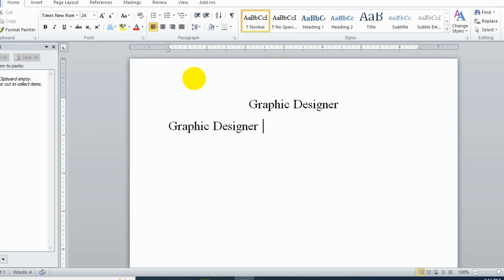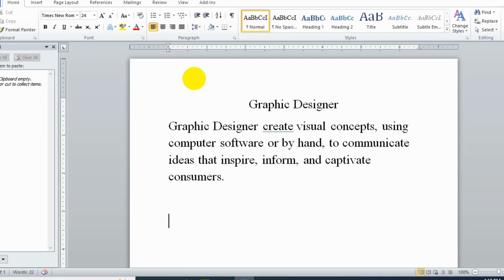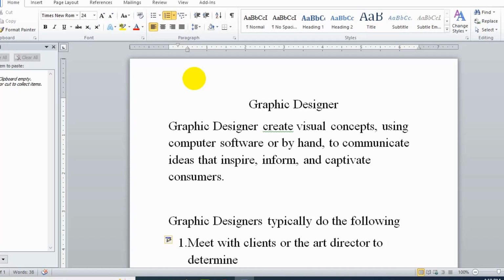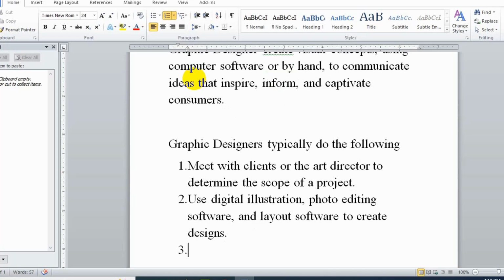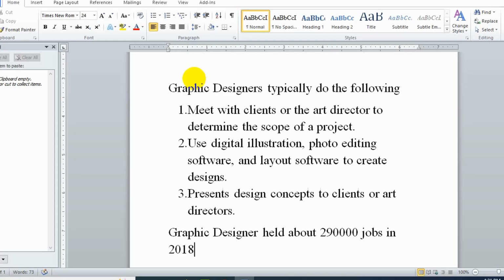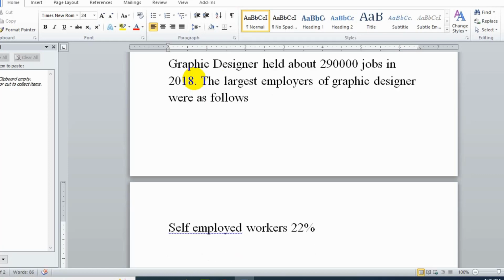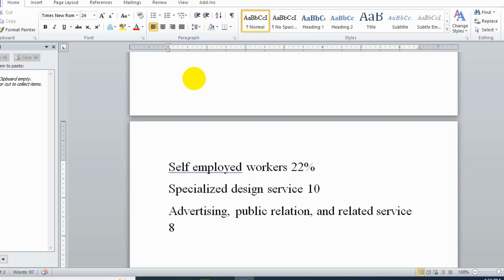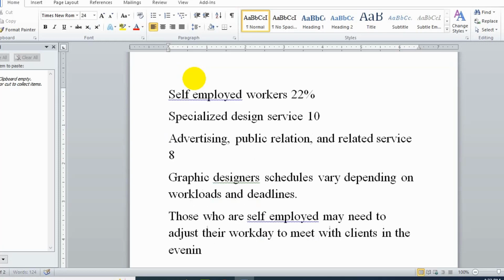How to Become a Graphic Designer || Tips & Tricks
আসসালামু আলাইকুম

😍আমার এই চ্যানেলে আপনাকে স্বাগতম 😍
আপনাদের এক একটি কমেন্ট, লাইক এবং শেয়ার আমাকে ভালো ভালো ভিডিও বানানোর জন্য আমাকে আরও দায়িত্বশীল করে তোলে।আপনাদের ভালোলাগা আর খারাপ লাগার বিষয়-গুলো আমাকে অবশ্যই জানাবেন। আপনাদের সব কমেন্টের রিপ্লাই দেয়ার চেষ্টা করবো । সত্যিই অনেক ভালো লাগে আপনাদের মতামত-গুলো পরে।